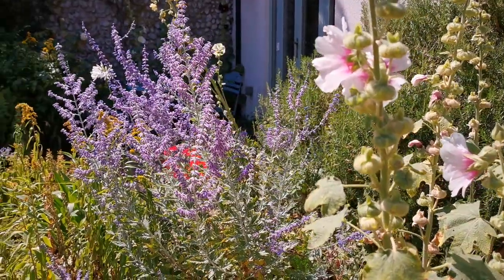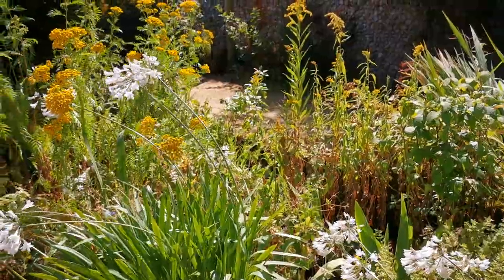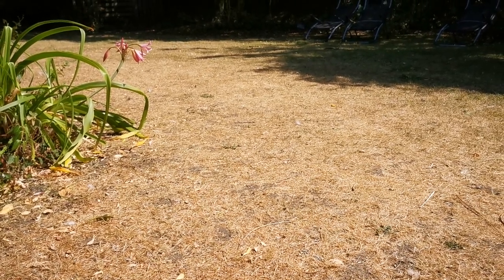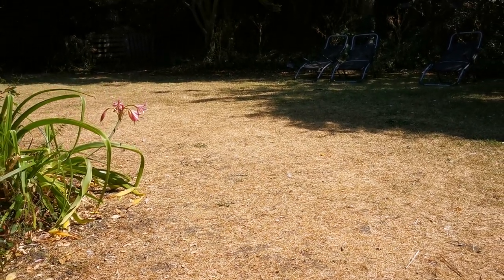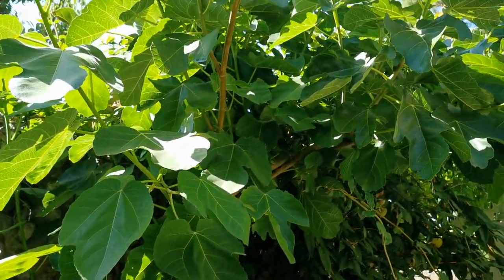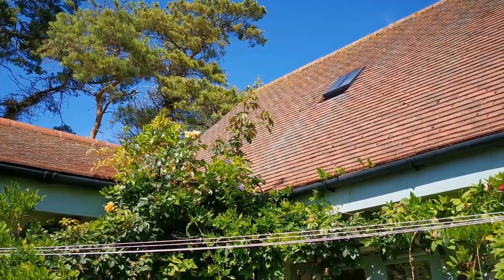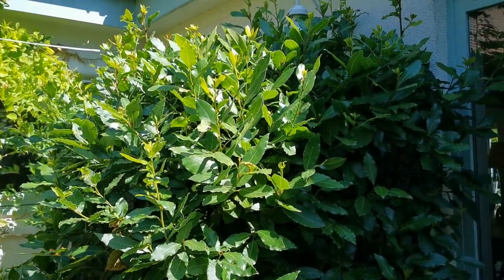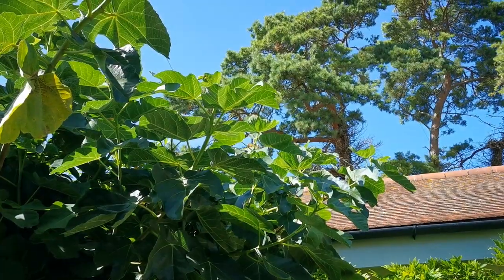English Garden Tour in Blakeney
Gardeners Cottage Blakeney on the North Norfolk coast of East Anglia shot in late July.
The garden is suffering from a very prolonged period of draught with no significant rain fall in over 2 months.
The UK also experienced its all time highest daytime temperature stressing already suffering plants.
With access to the garden limited to weekly changeover visits, the opportunity to water is limited.
We increasingly have a look to draught resistant plantings as these weather conditions become more common.